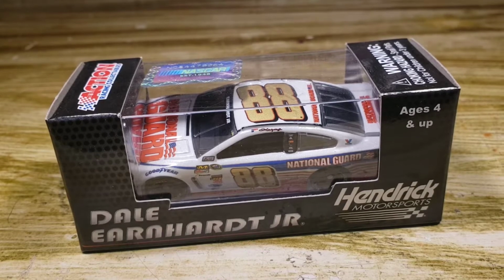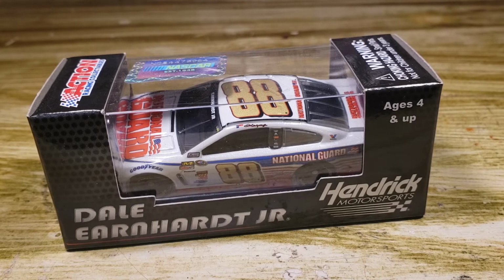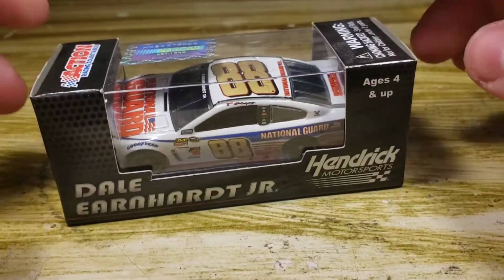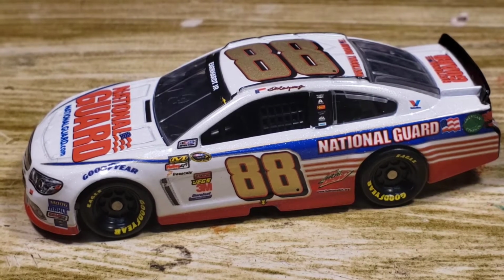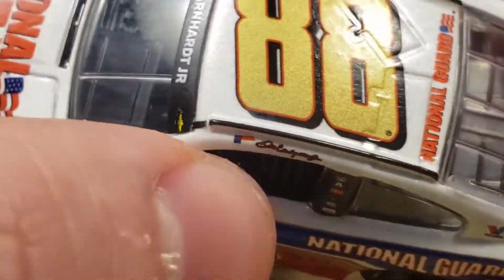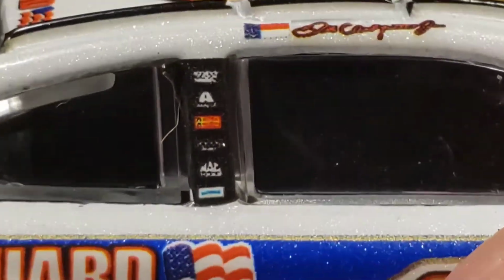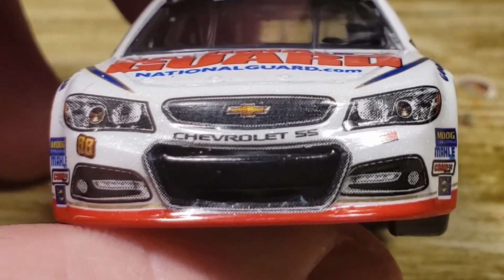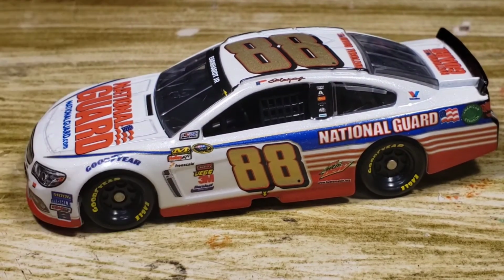NASCAR Diecast Review ep.230| Dale Earnhardt Jr's 2014 National Guard Chevy SS 1:64